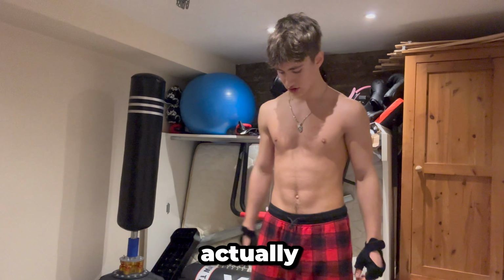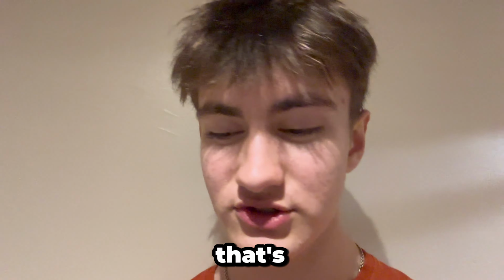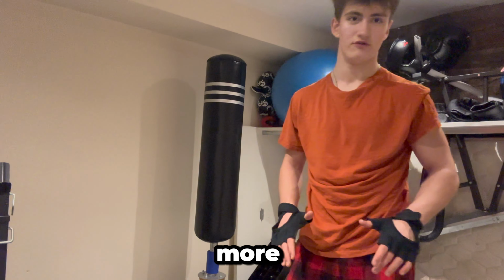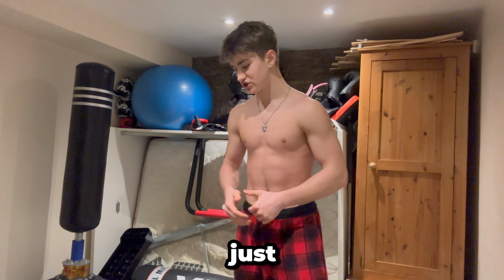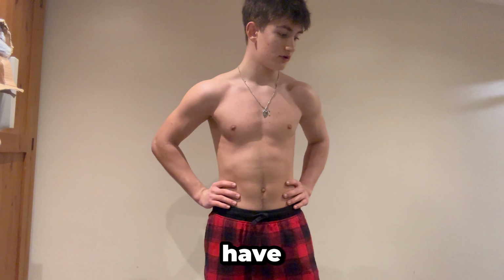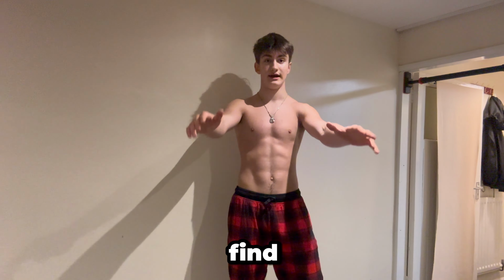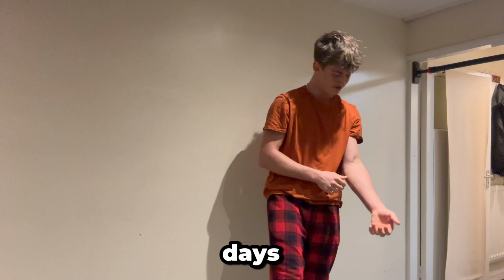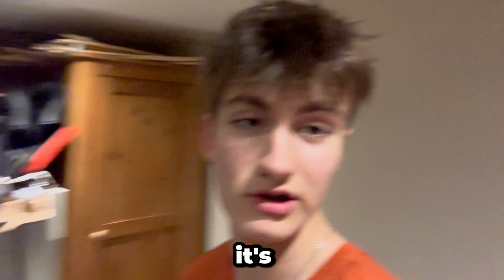Arms day 15 year old bodybuilder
Hey I am mark a 15 year old bodybuilder
all my muslce is built in
my home gym
thanks for wathcing this video if